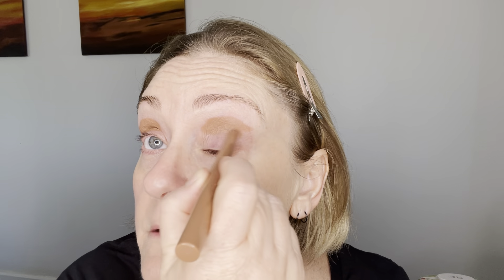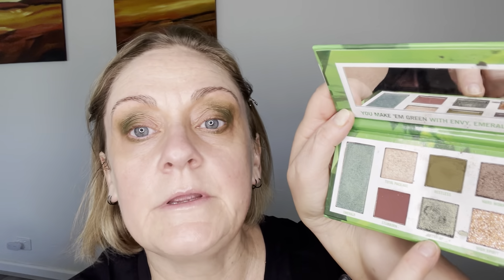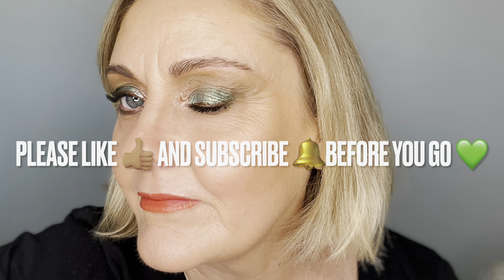Still a greenie😉💚. Quick Autumnal makeup look for your Halloween do 🎃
Hi S’agers! Happy All Hallow’s Eve! 🎃💚🎃💚.

Love,
Rachel